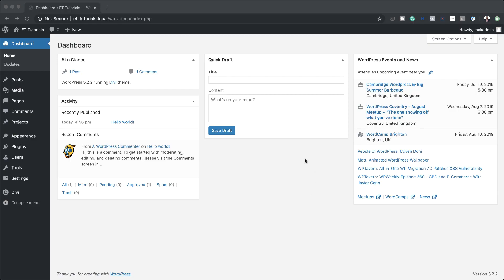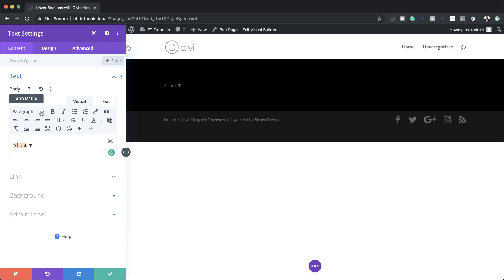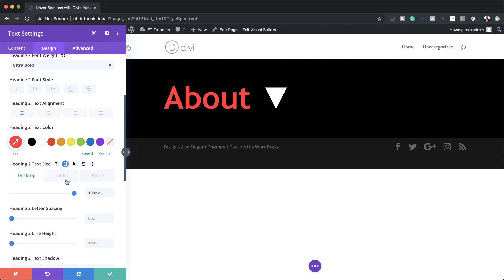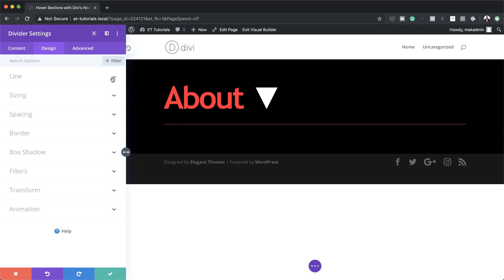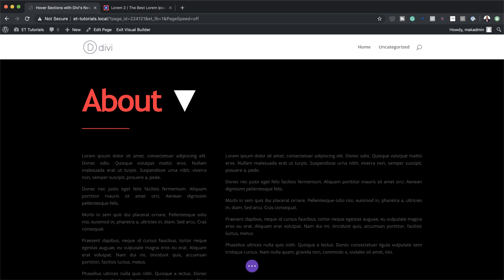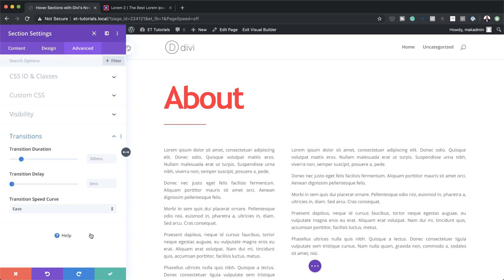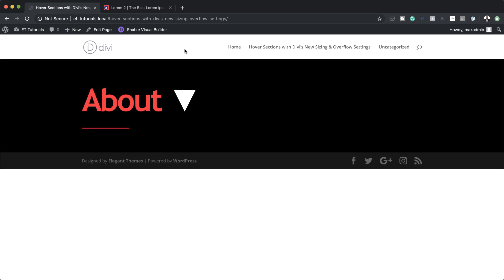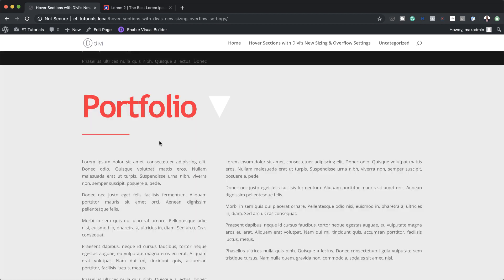How to Create Hover Sections with Divi’s New Sizing & Overflow Settings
Using Divi’s new draggable sizing options do not only help you create highly responsive websites, but they can also really help create unique interactions. By playing around with these options, you can customize any website you’re creating and customize your page structures to meet current design trends.

In this tutorial, specifically, we’re going to show you how to create hover sections with Divi. We’ll create a new page and allow all the section titles to show, but each section will only open on hover (desktop) or on click (mobile). As soon as you open another section, the one you opened previously will automatically close.

We’ll start off by explaining the general approach and continue by recreating the example you can see below from scratch. We hope this tutorial encourages you to create your own hover section designs as well!